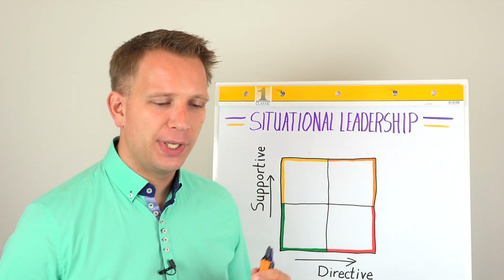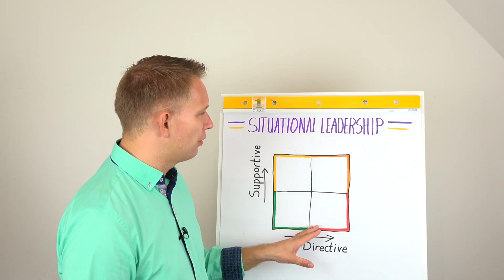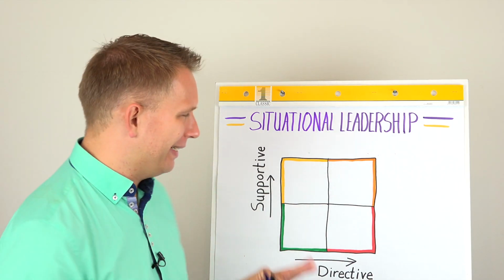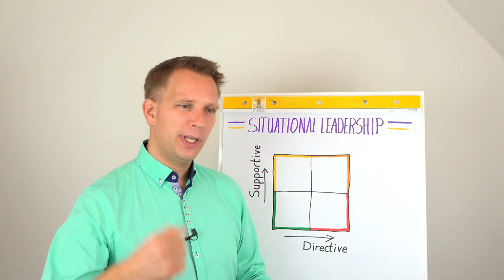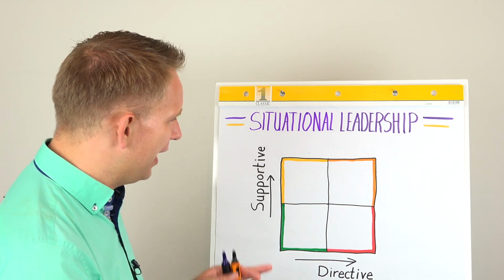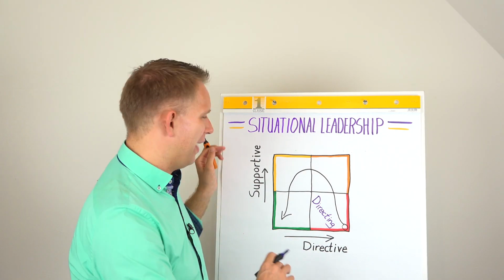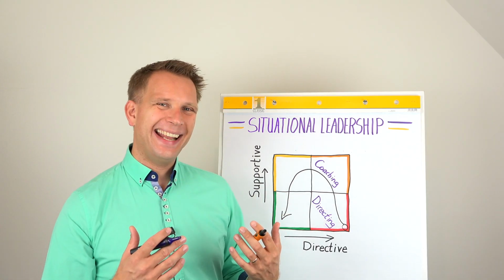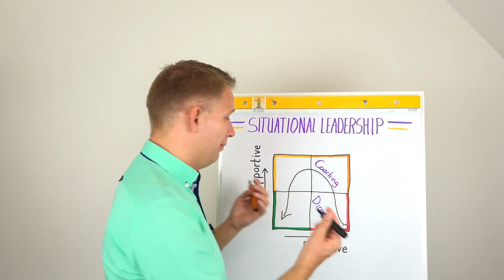Choose the leadership style that fits the person and task | Situational Leadership in CI practice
When you work with many different people in various teams (through improvement initiatives and RCA's, for instance), it's critical to shift your leadership/management style to fit the person and the task they're performing. Blanchard's situational leadership model is a great tool to help you think about task maturity and how to adapt the way you direct, support, coach or delegate towards the people working in your team (also if they're not your direct reports).
Since, in Continuous Improvement, we work with many different people, and also often with projects that bring them outside their usual comfort zone, it's important van CI professionals to understand how to this model to our daily work.